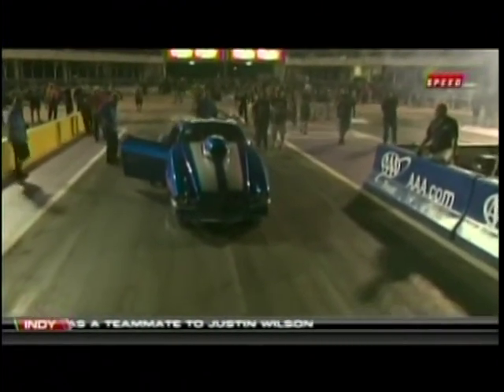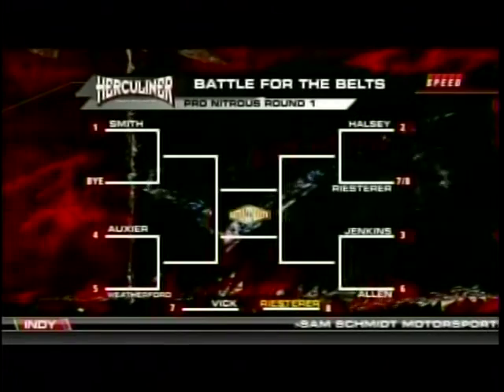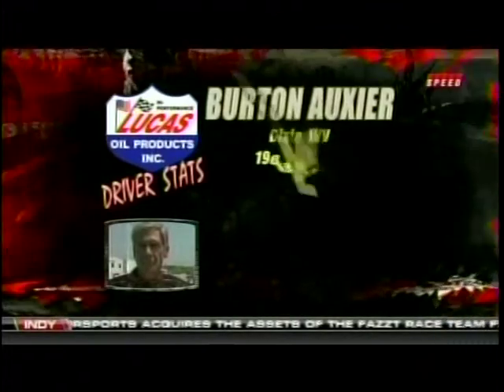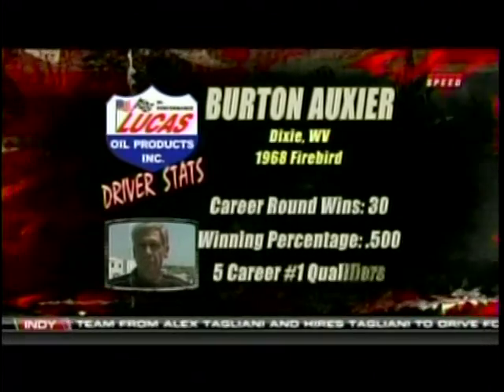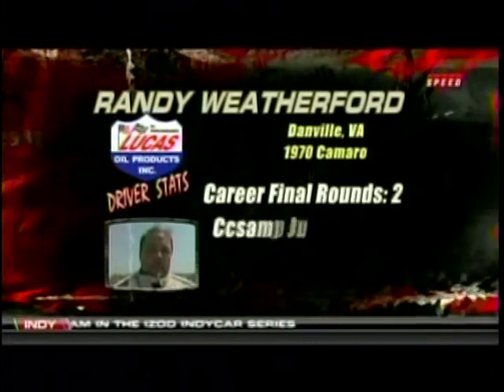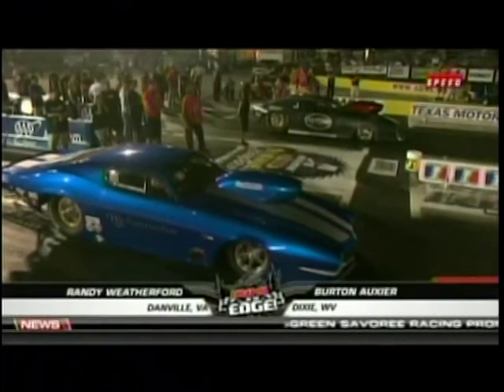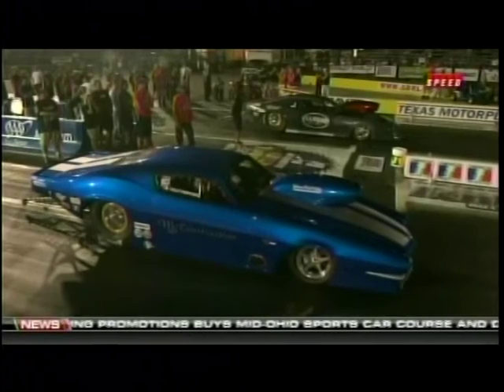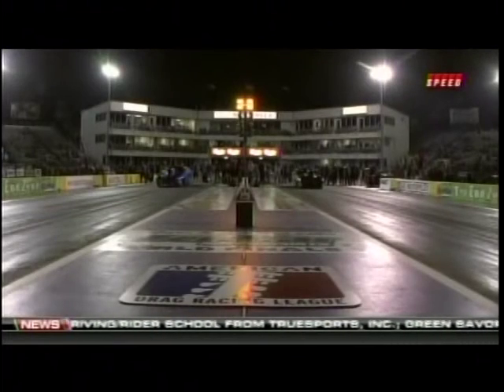Burton Auxier Randy Weatherford Pro Nitrous Ennis TX. 2011.mpg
Burton Auxier Randy Weatherford Pro Nitrous Ennis TX. 2011